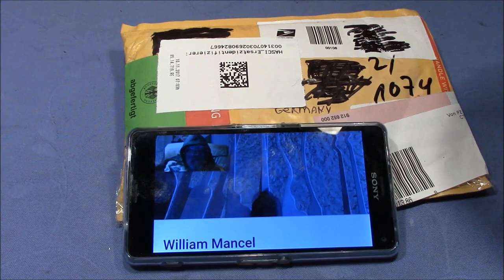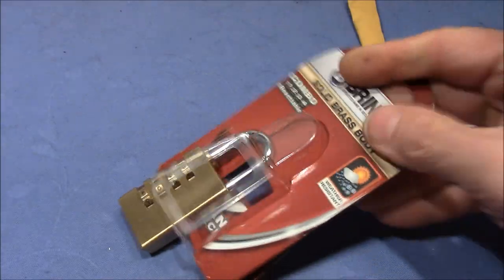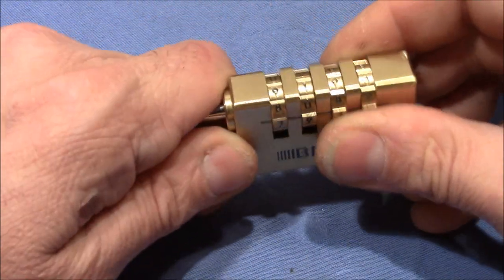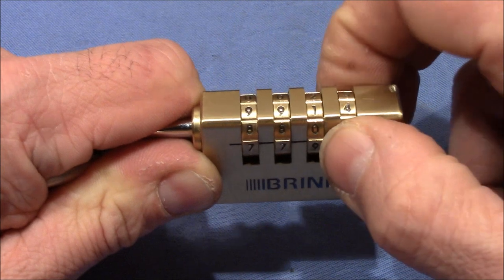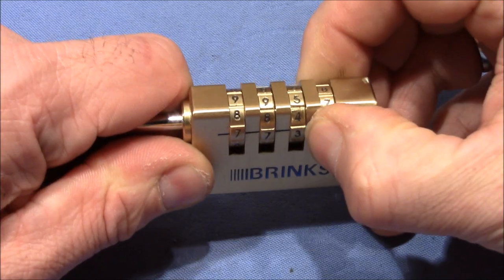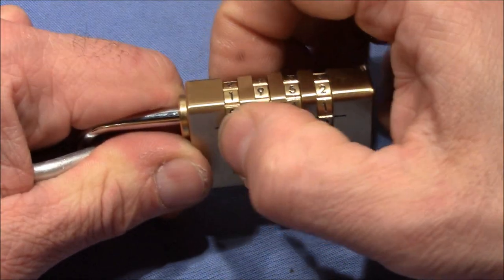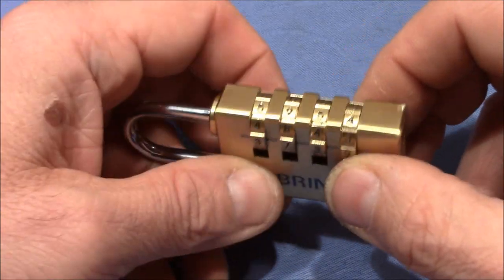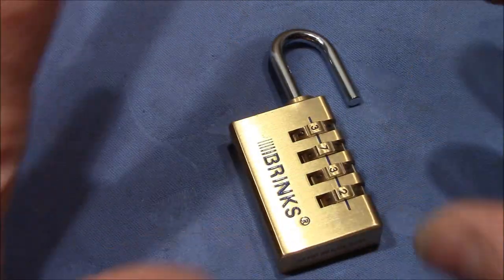(picking 444) Decoded: BRINKS 4 wheel combination padlock / false gates (quickly, no tools)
I decode (open without knowing the combination, with no tools) a 4 wheel combination padlock made by BRINKS out-of-the package. It has false gates and is a fun lock to open (decoding starts at here 1:26). It was very kindly sent to me by "William Mancel" And I'm very thankful that I could play with this nice lock.